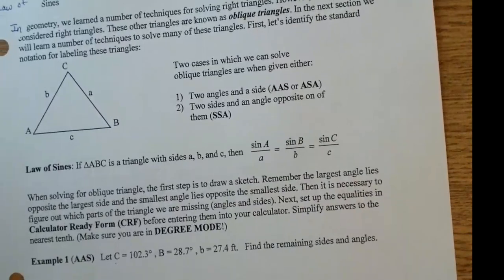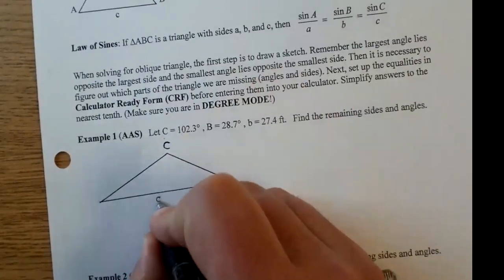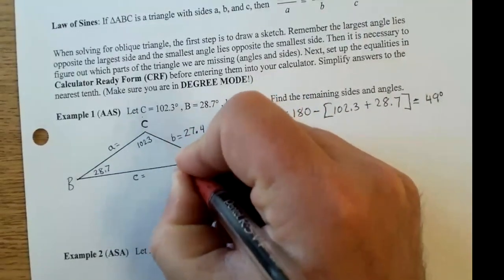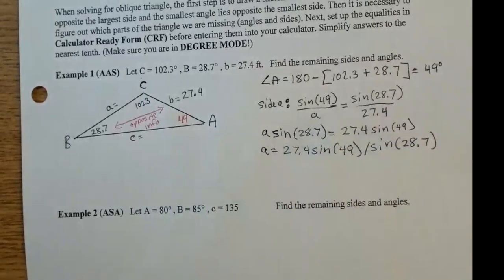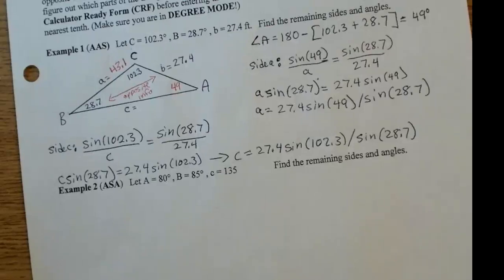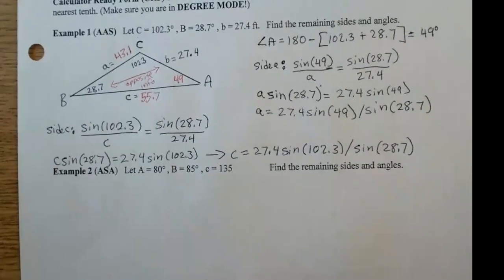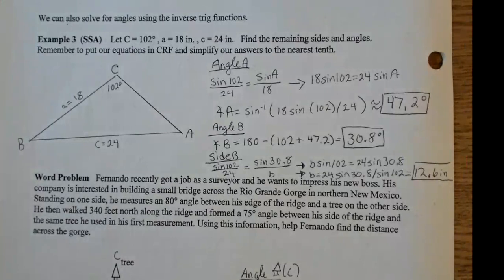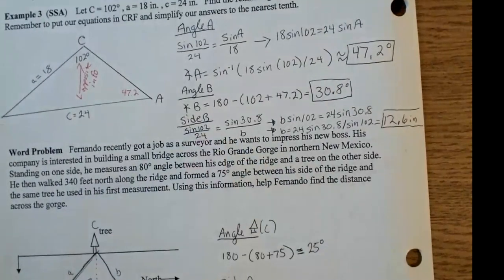Law of Sines